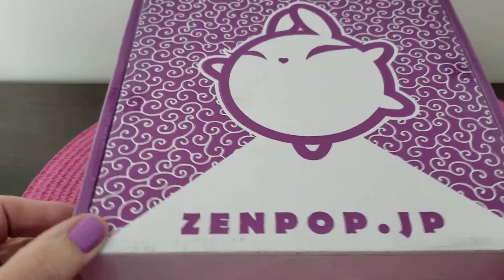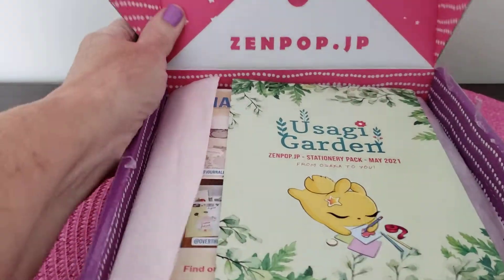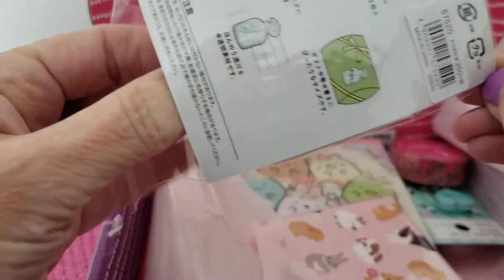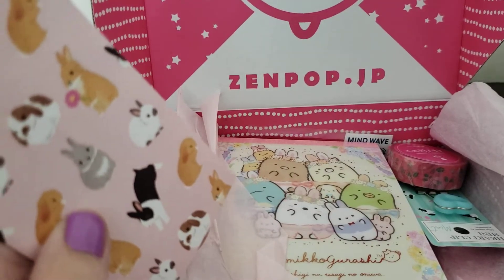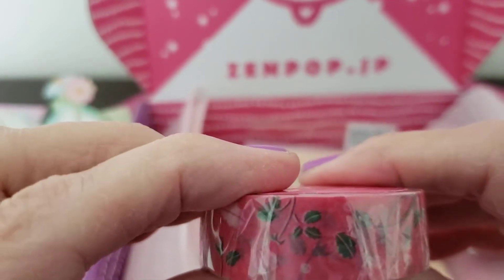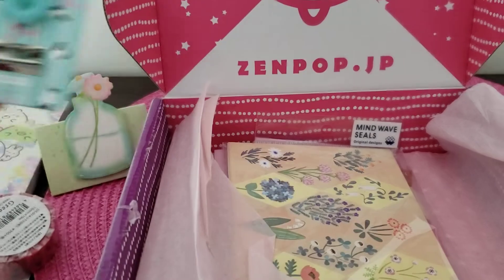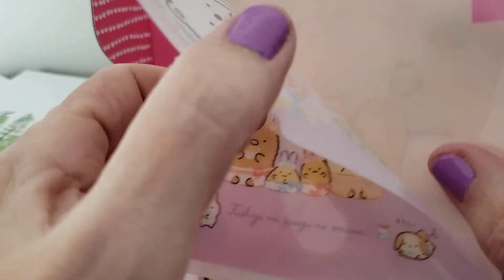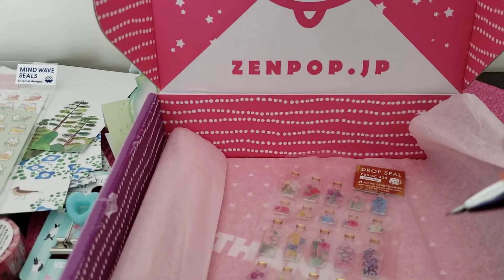Zenpop Stationery May 2021 Unboxing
Thanks for stopping by! I love stationery and love seeing what people get in their boxes! This is my May 2021 Zenpop!